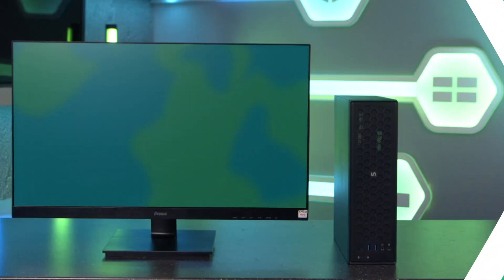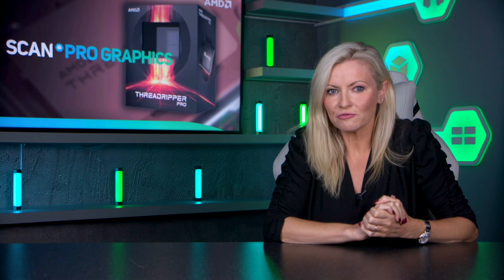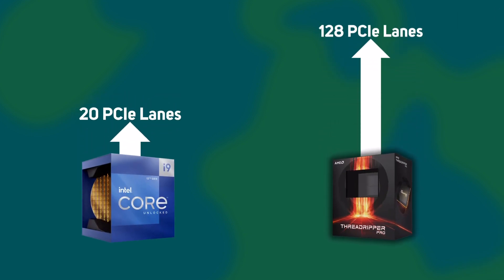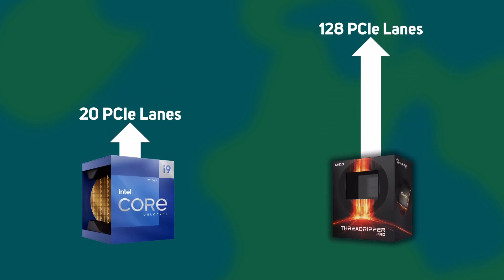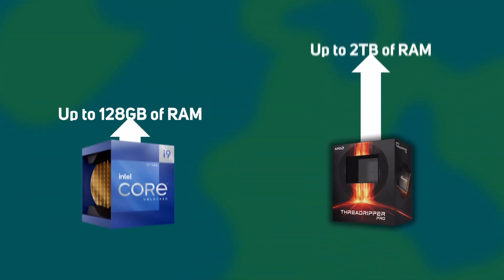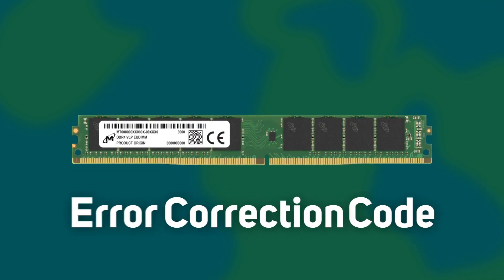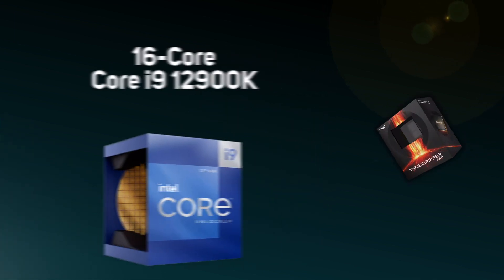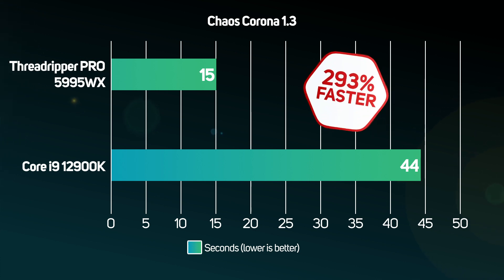AMD Threadripper Pro, the ultimate workstation CPU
AMD Ryzen Threadripper PRO sits at the top of the AMD processor stack for graphics workstations. This video take a close-up look at these processors, exploring their differences compared to other CPUs and what workloads they are best suited for.

We also benchmark the latest 64-core Threadripper PRO 5995WX processor against the fastest Intel CPU, the Core i9 12900K, in a variety of specialist workloads to see what speed up you can expect when switching to AMD's latest and greatest workstation CPU.